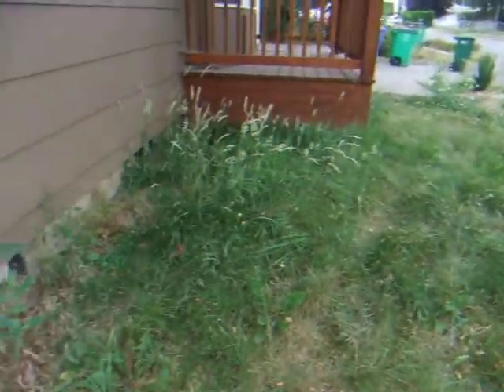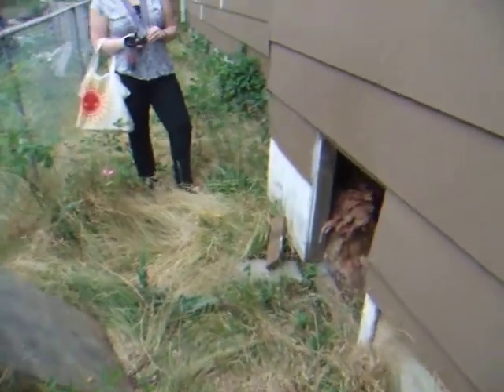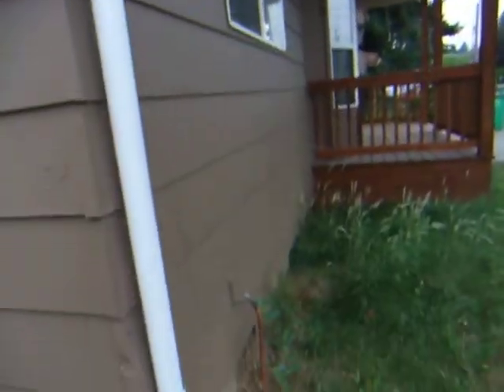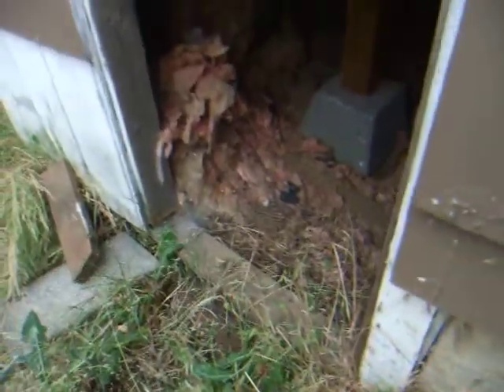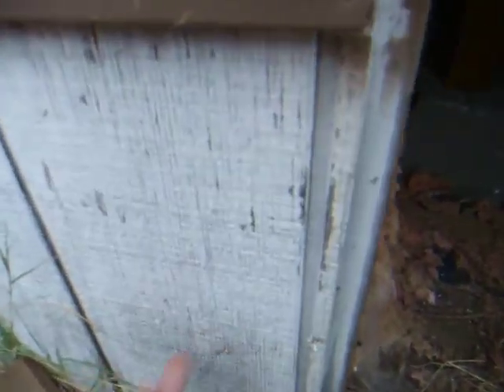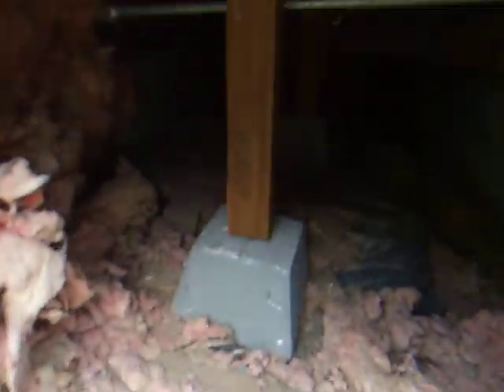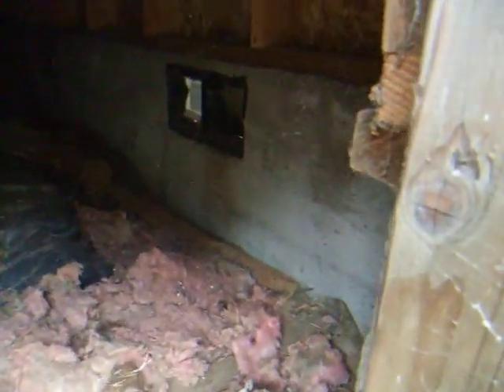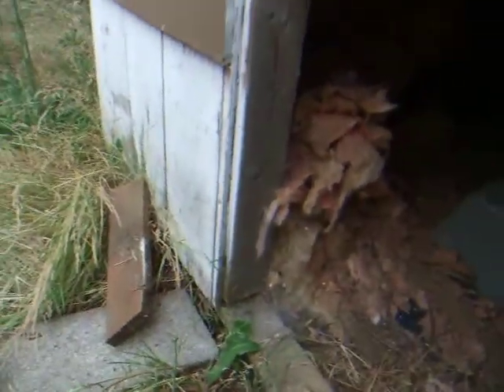cripple wall examination